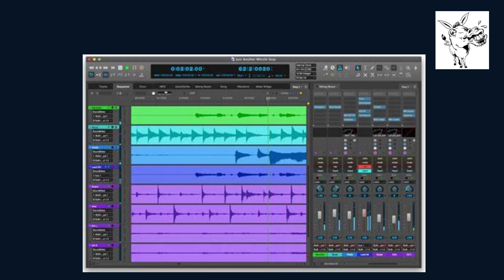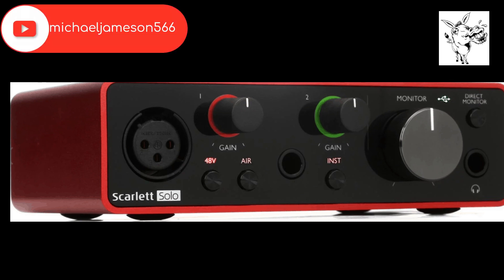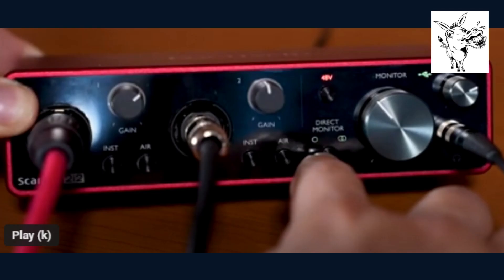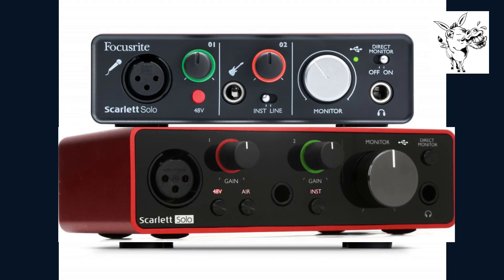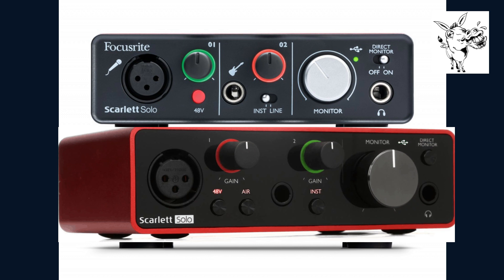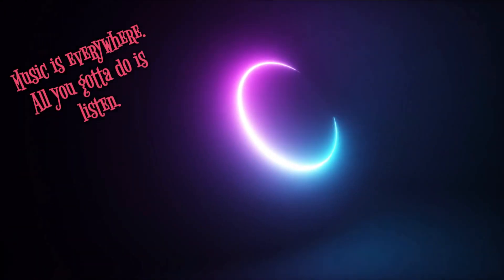The Focusrite Scarlett Solo Recording Interface.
Focusrite Computer Interface

The Focusrite Scarlett Solo is a popular audio interface designed for home studio use. It is a compact and affordable device that offers high-quality sound and a range of useful features for musicians, podcasters, and other audio enthusiasts.
The Scarlett Solo has a simple and intuitive design, with a single microphone preamp, instrument input, and headphone output. It also includes a dedicated volume knob for the headphones, as well as a direct monitor switch that allows you to hear your input signal with zero latency.
One of the standout features of the Scarlett Solo is its high-quality microphone preamp, which delivers clear and transparent sound with plenty of headroom. It also includes a switchable Air mode that adds brightness and clarity to your recordings, which is particularly useful for vocal recording.
In addition to its microphone input, the Scarlett Solo also includes a 1/4" instrument input for recording guitar, bass, or other instruments. The instrument input also includes a switchable pad, which allows you to reduce the input level for high-output instruments.
The Scarlett Solo connects to your computer via USB, and it is compatible with both Mac and Windows operating systems. It also includes a comprehensive software bundle, which includes the Focusrite Control software for setting up and configuring your interface, as well as a range of plugins and virtual instruments from popular software developers like Ableton, Softube, and XLN Audio.
Overall, the Focusrite Scarlett Solo is an excellent choice for anyone looking to set up a home recording studio on a budget. Its compact size and simple design make it easy to use, and its high-quality sound and useful features make it a great value for the price. Focusrite Scarlett Solo 3rd Gen USB Audio Interface
ZINGYOU Condenser Microphone Bundle
HP 8300 Elite Small Form Factor Desktop Computer, Intel Core i5
Apanage Powered USB 3.0 Hub, 11 Ports USB Hub Splitter
Mackie CR3-X 3-Inch Creative Reference Multimedia Monitors Music Production Guide

Amazon Kindle